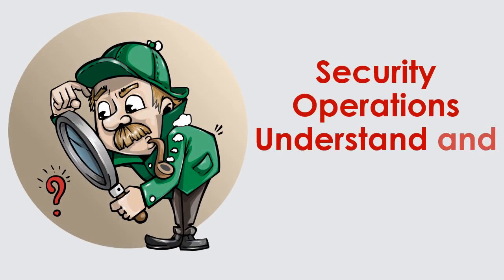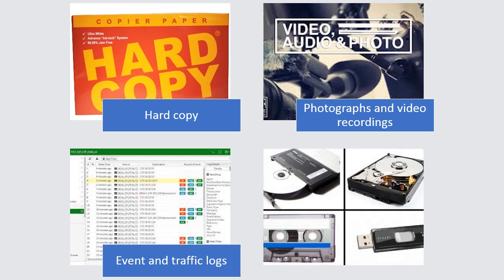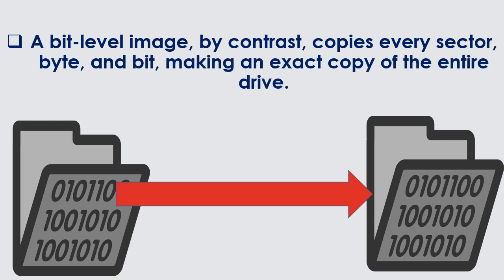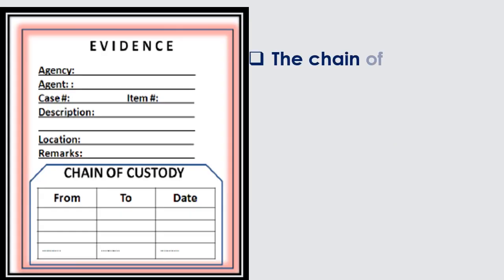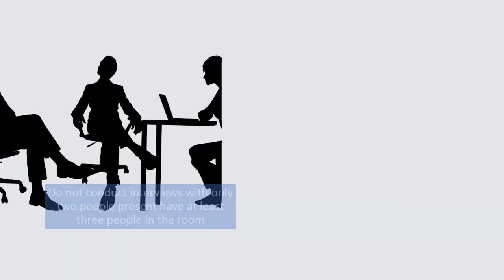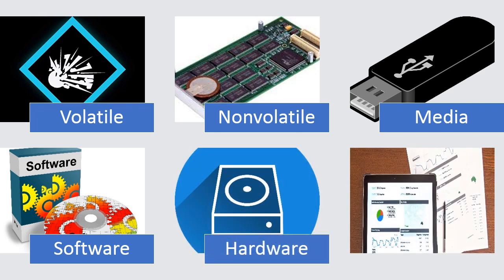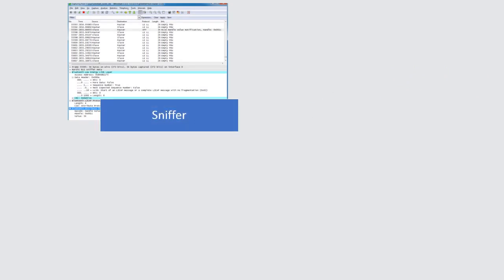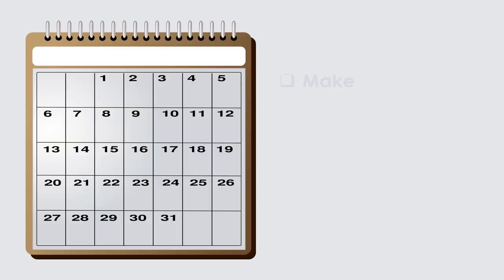CISSP 105: Security Operations Understand and support investigations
# SecurityOperations
Understand and support investigations
Evidence collection and handling
Reporting and documentation
Investigative techniques
Digital forensics tools, tactics, and procedures